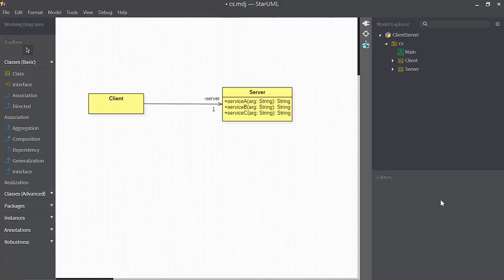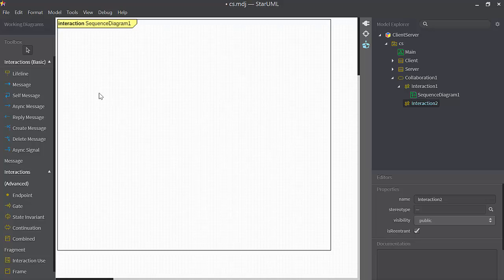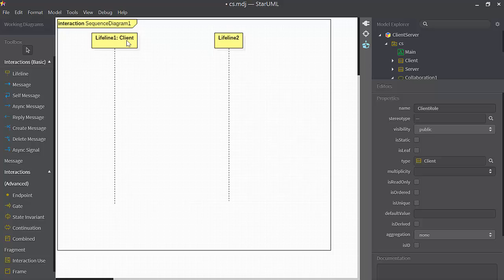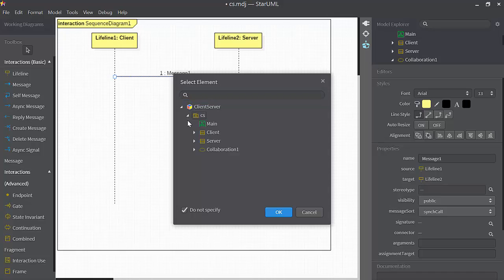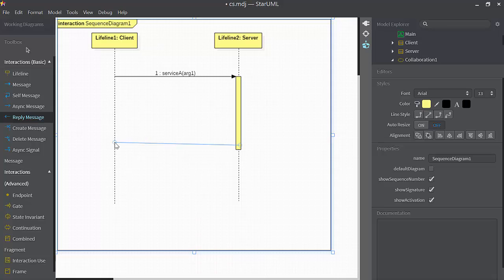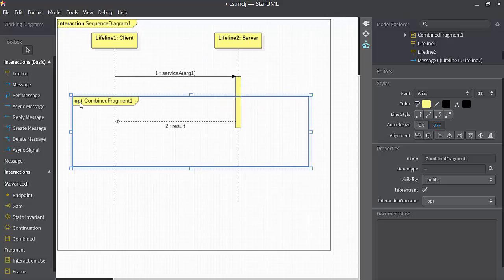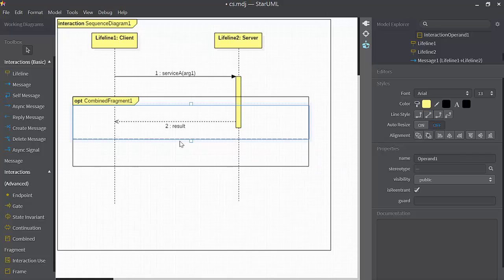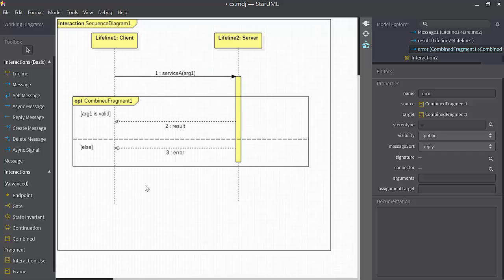Collaborations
How to create a sequence diagram using StarUML 2